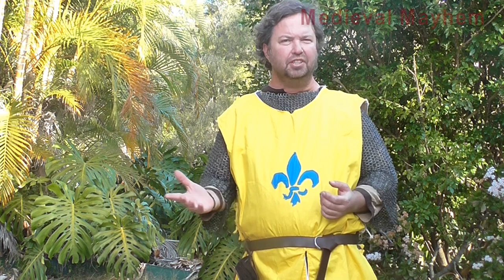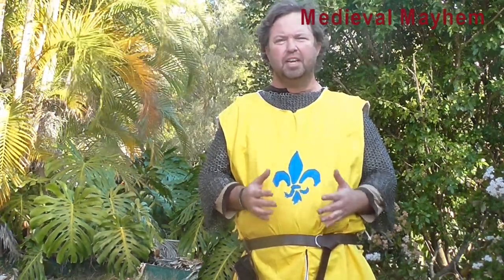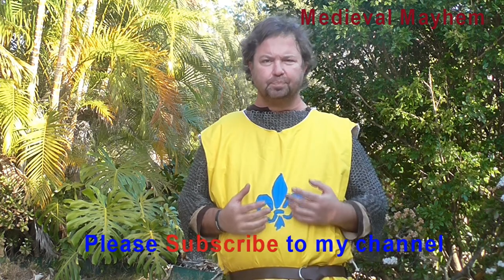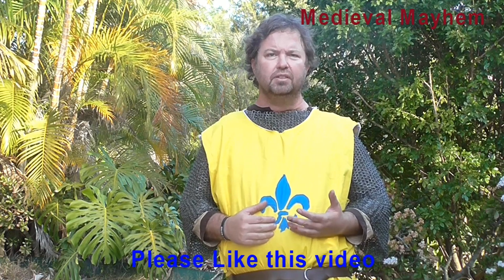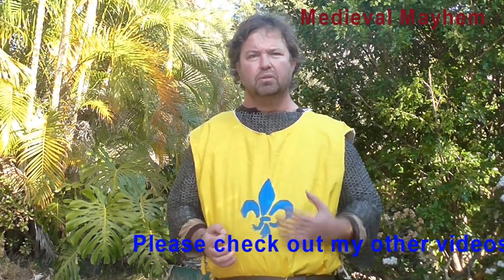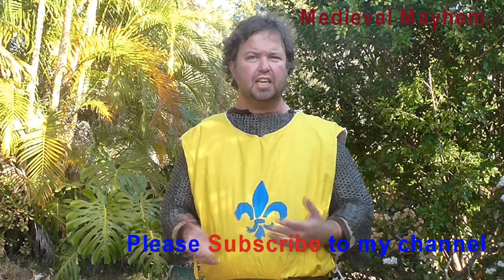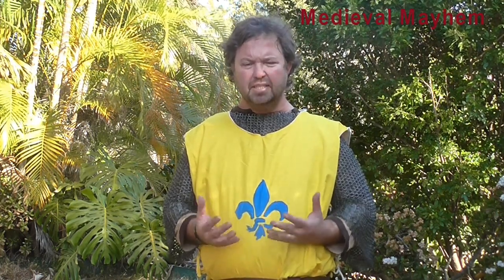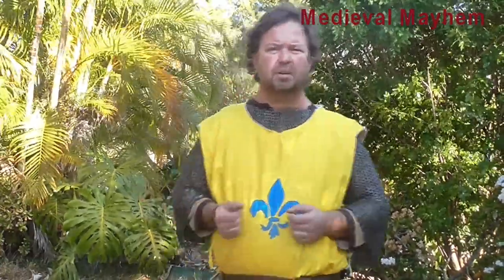About the Medieval Knights Surcoat (tabbard) suitable for SCA, LARP and Cosplay Garb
In this video we talk about the medieval knights surcoat (tabbard) suitable for medieval re-enactment, LARP, SCA, COSPLAY or fantasy garb.